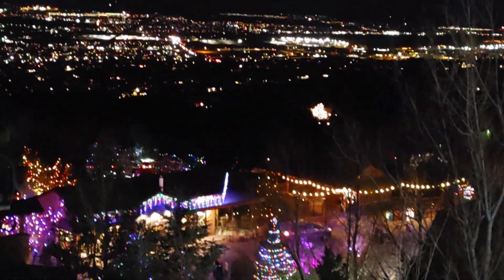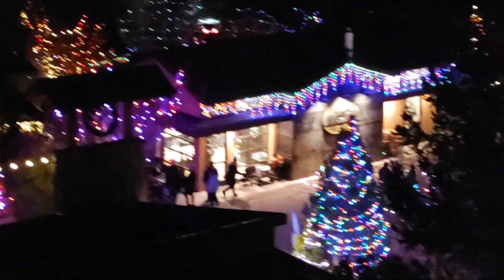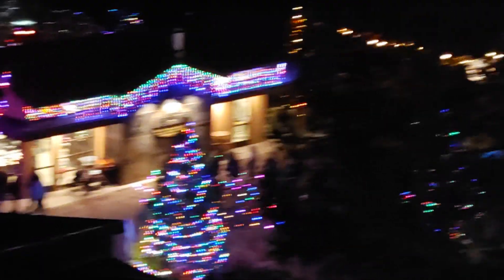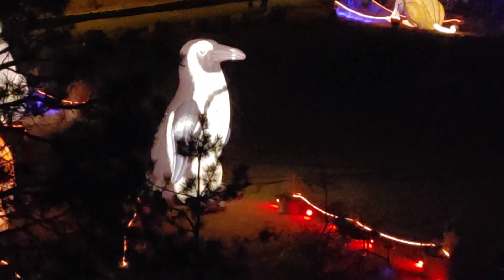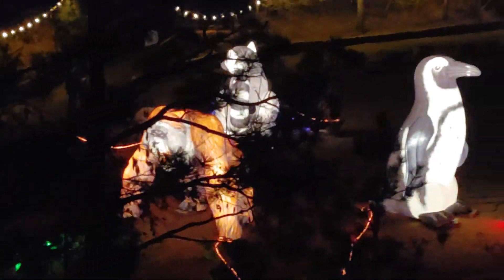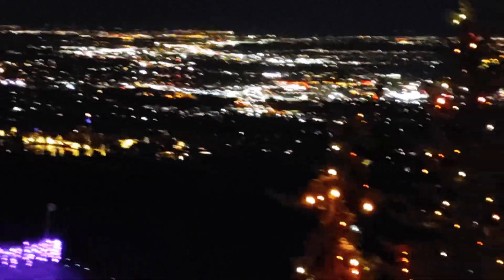electric safari 1 with jayla